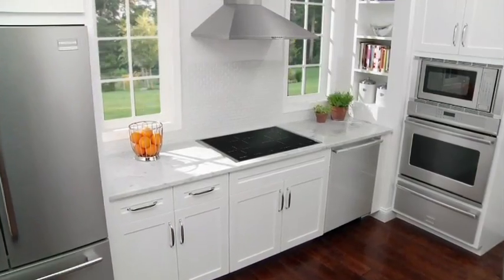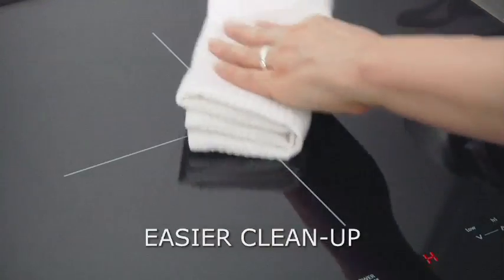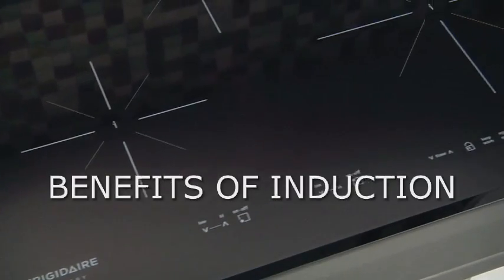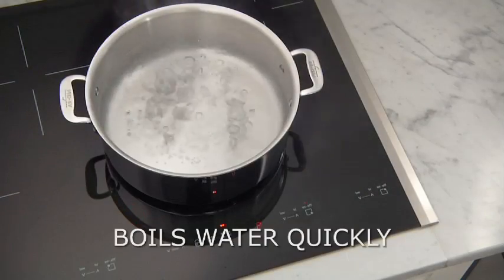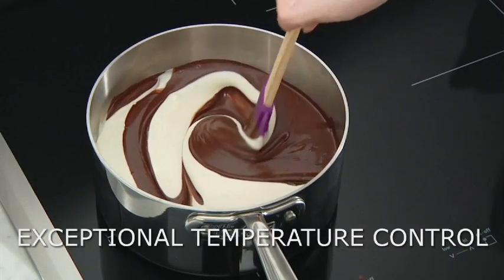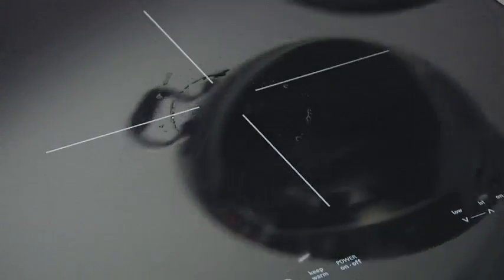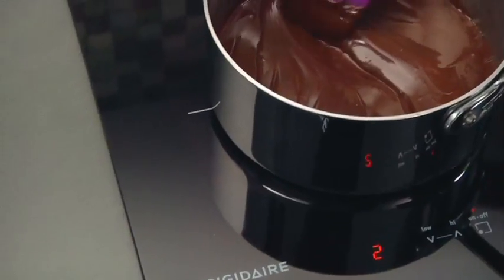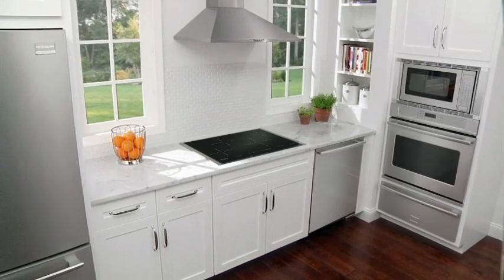San Diego Appliances Frigidaire Induction Cooktop